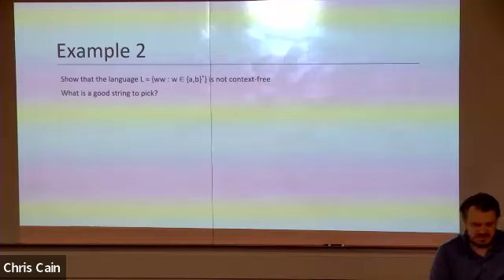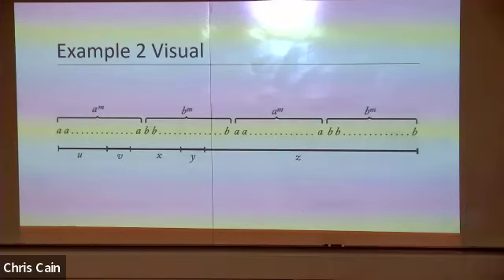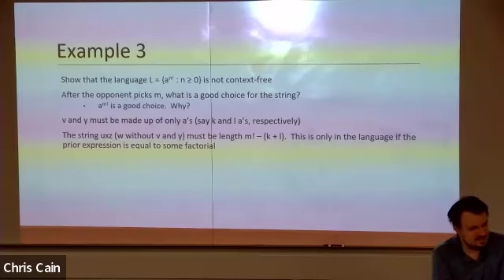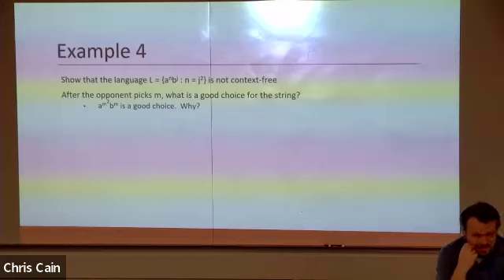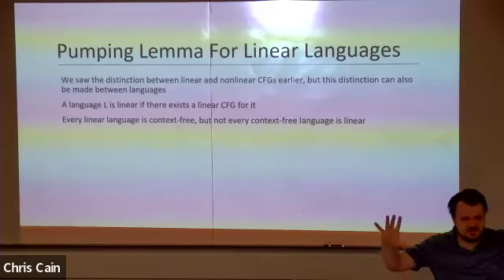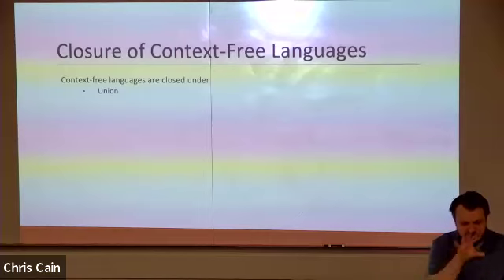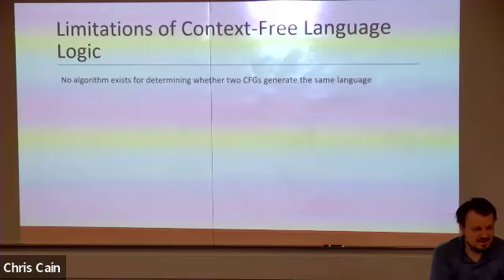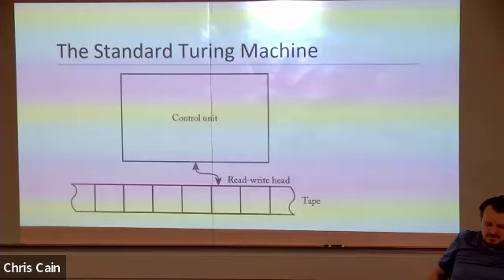CSCD 420 Nov 05 2024